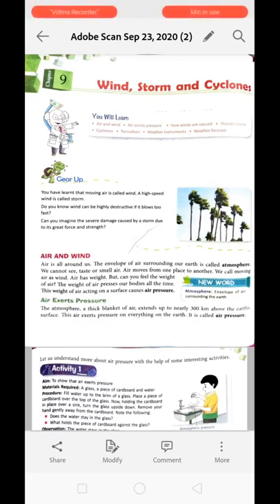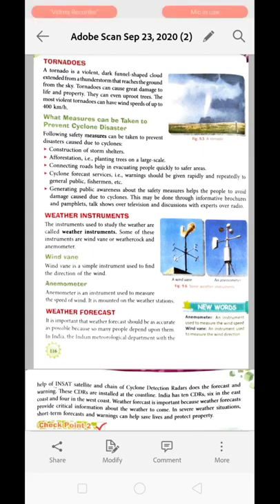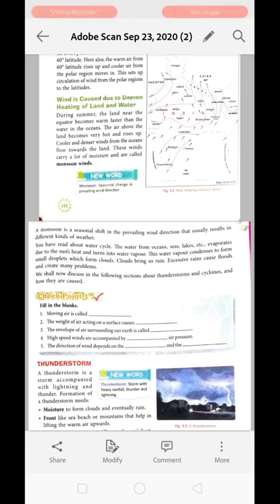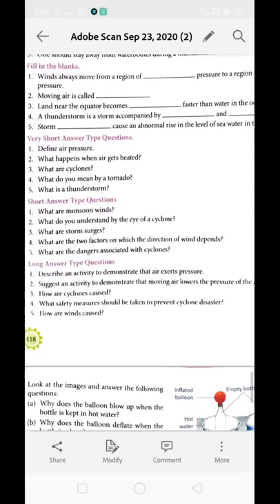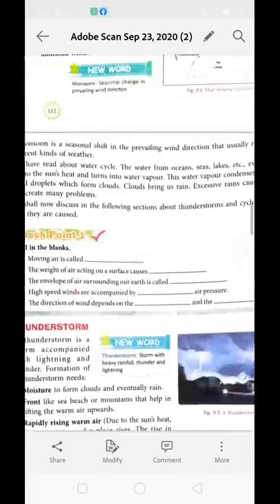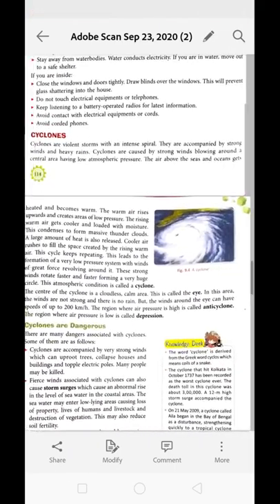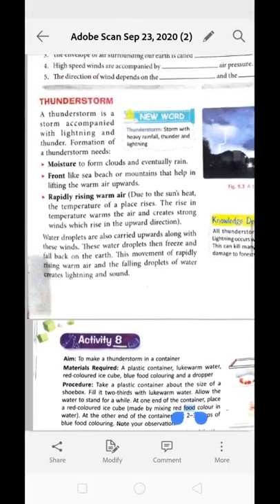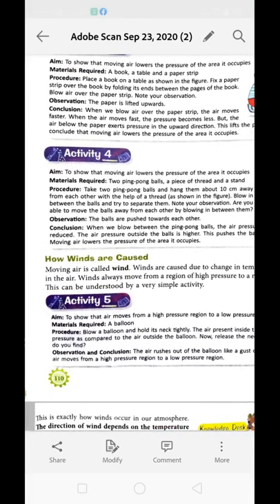October 7, 2020